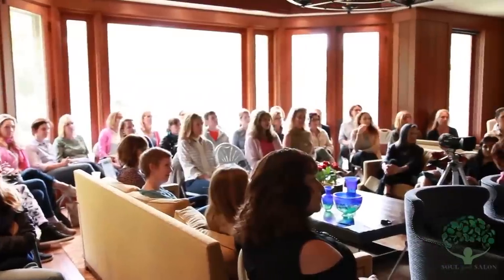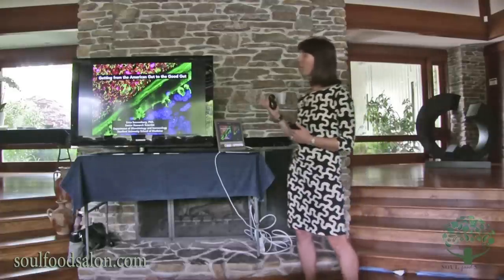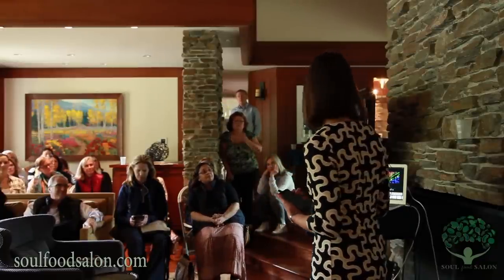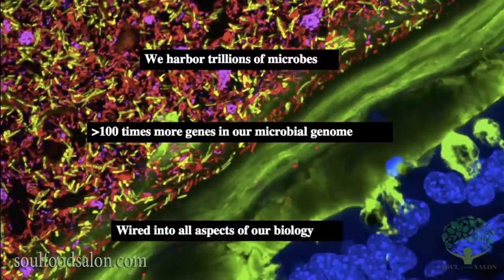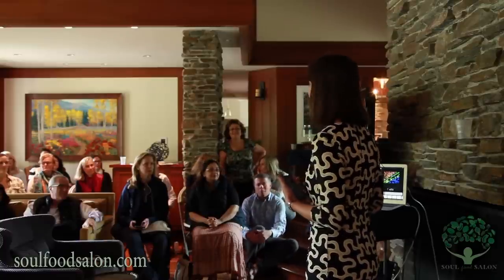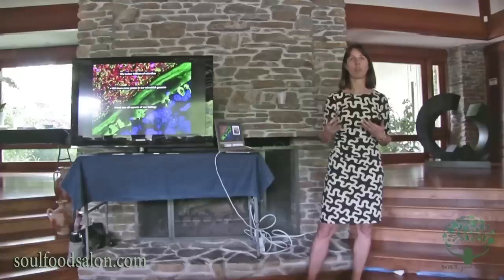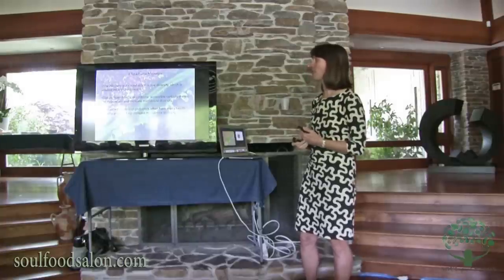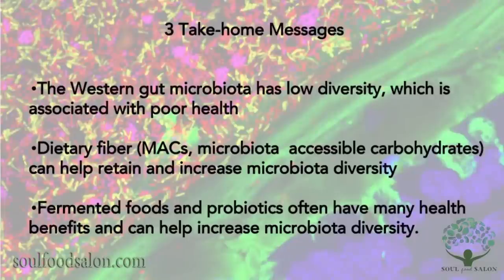Understanding The Microbiome, Erica Sonnenburg, PhD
The bacteria living in the human gut (a.k.a. the "microbiome") is constantly changing and adapting with diet and lifestyle. In this two-part presentation, Erica Sonnenburg, PhD explains her research on this phenomena and describes how she promotes a healthy microbiota through a fiber heavy diet. Visit soulfoodsalon.com to learn more!

Erica is a Senior Research Scientist at the Department of Microbiology and Immunology in Stanford University School of Medicine. During her presentation at the April SOUL Food Salon event, she takes the time to share her findings and answer audience questions at the end (see Part Three).

The trillions of microbes that we harbor within our gut are profoundly reshaping what it means to be human. These bacteria are wired into our immune system, our metabolism, and even our brains. Whether you have a food allergy, have trouble losing weight, or struggle with depression, these conditions may be in some way dictated by what some refer to as our forgotten organ, our microbiome.

Erica discusses what we know and what we still need to learn about our microbiome.  She discuses why she thinks our guts are undergoing a mass extinction event, and what we can do now to improve the state of our gut bacteria.

ABOUT SOUL FOOD SALON
Centered on the goal of creating community and wellness around food, SOUL Food Salons are monthly gatherings that focus on culinary technique and nutrition. The name of the event is an acronym for seasonal, organic, unprocessed and local food, which is bountiful around the San Francisco Bay Area.

Hosted by founder Jeanne Rosner, MD. Our goal is to educate and empower us all to be healthier. We host monthly health and wellness events in the Bay Area.